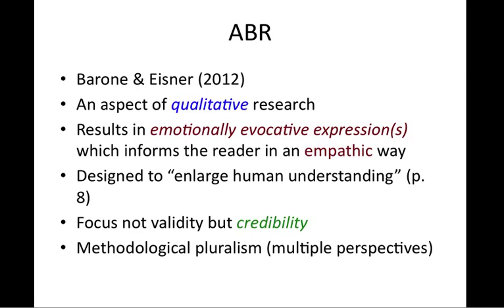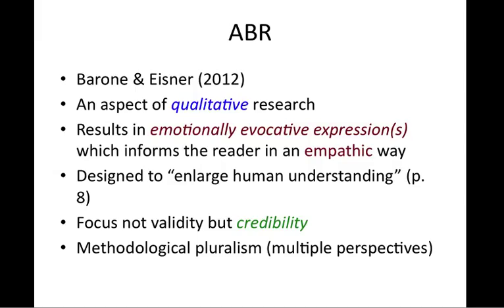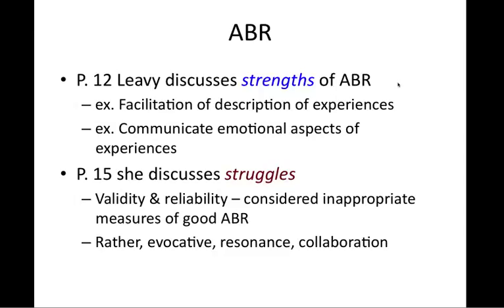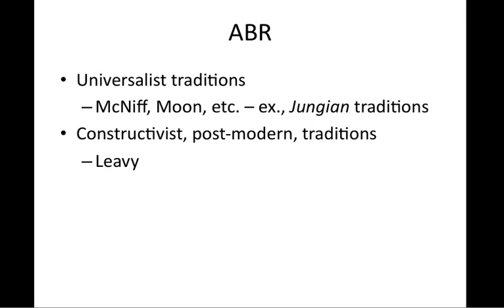Art Based Research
Introduction to Research Methods - Art Based Research